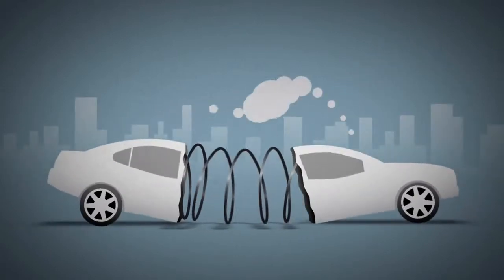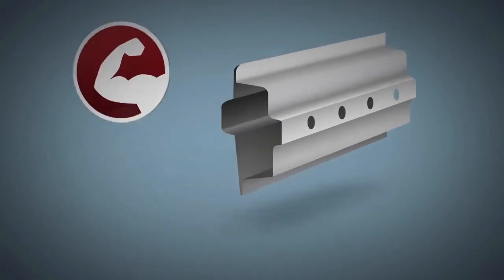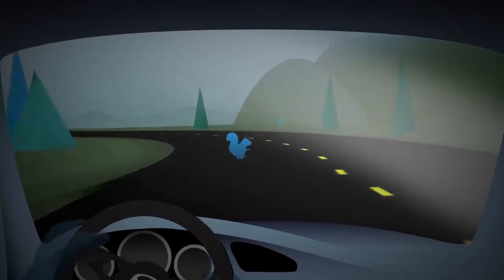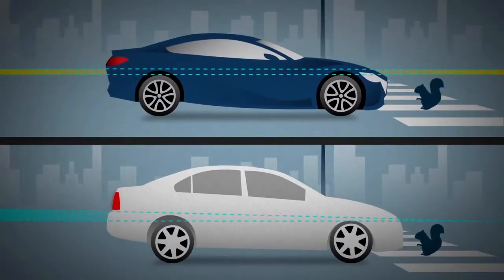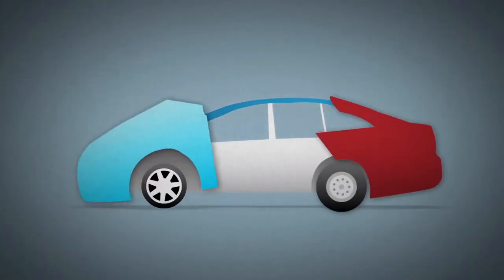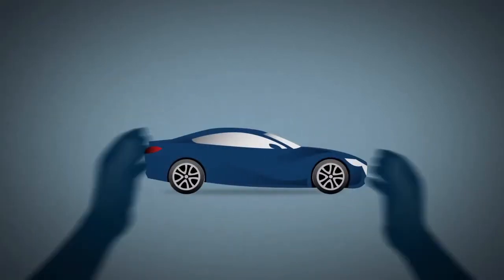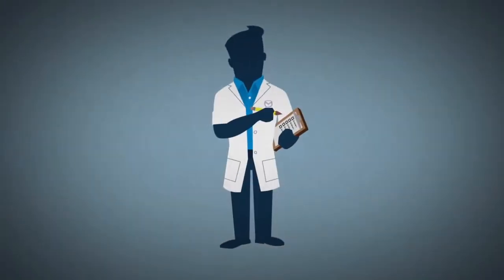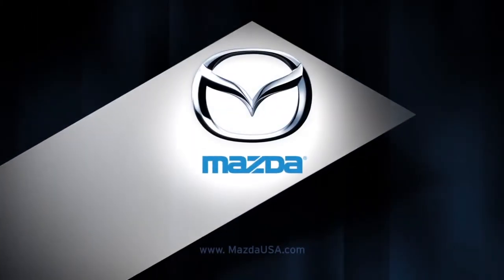Mazda's SKYACTIV® Body and SKYACTIV® Chassis Mazda USA